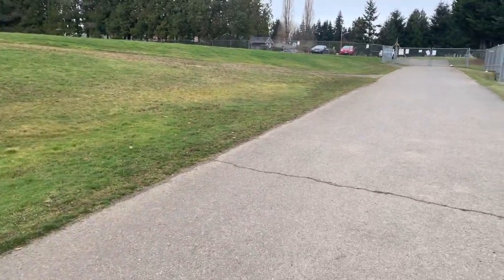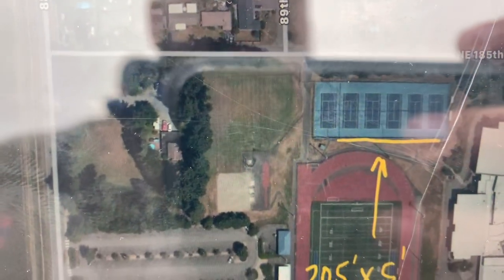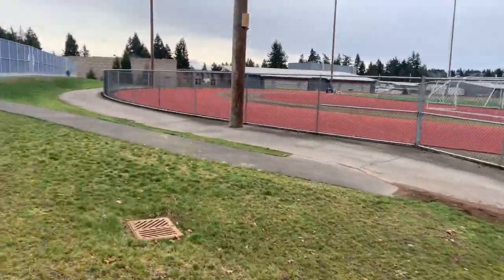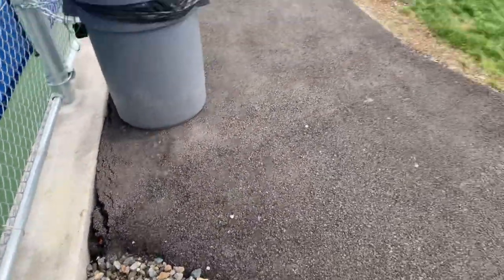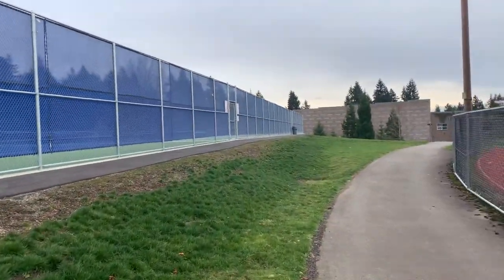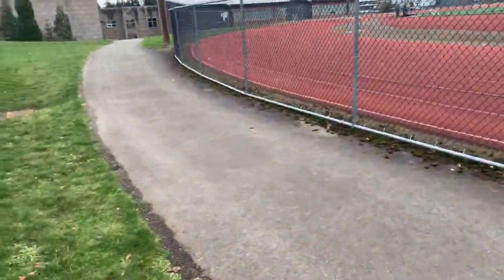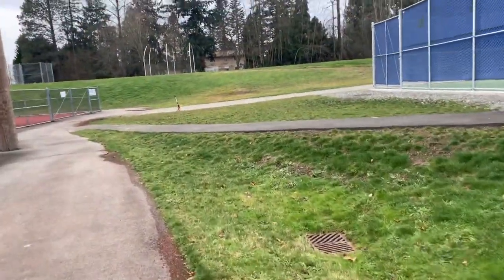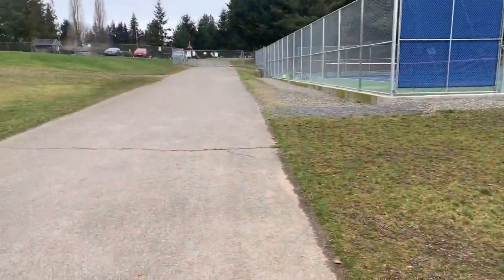26545_Bothell HS Tennis Court Path